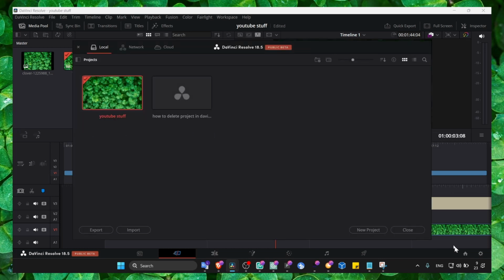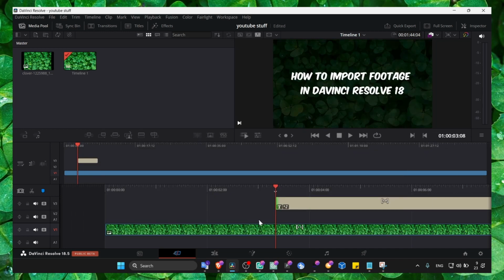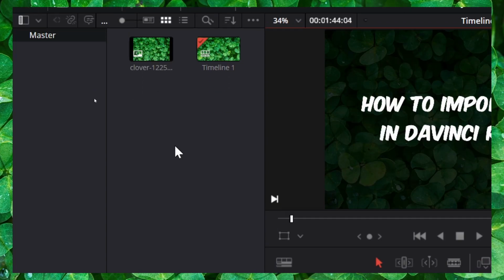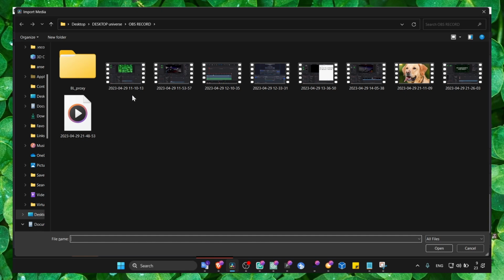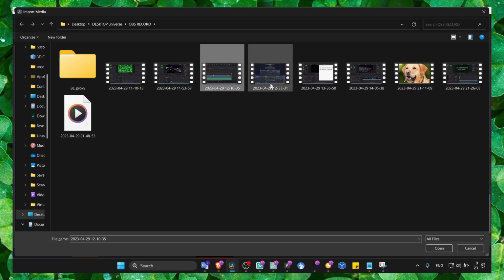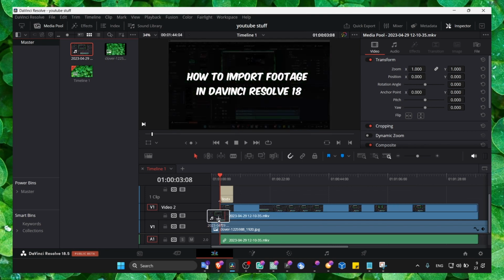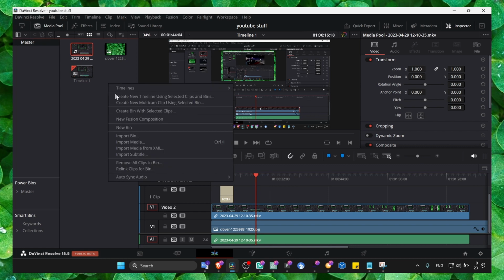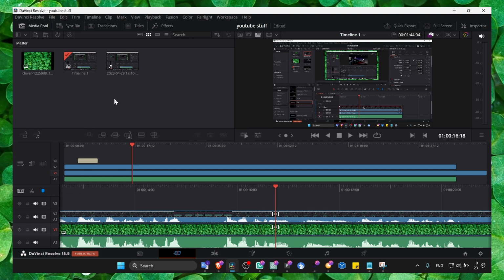How to IMPORT footage in Davinci Resolve 18 - Tutorial for Complete Beginners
In this tutorial, we will show you how to import footage into DaVinci Resolve 18. Whether you're working on a new project or adding more media to an existing project, importing footage is an essential step in the editing process.